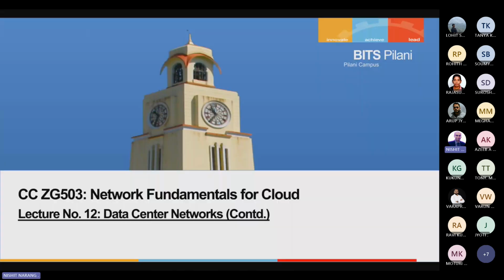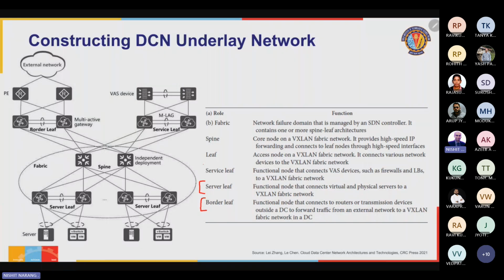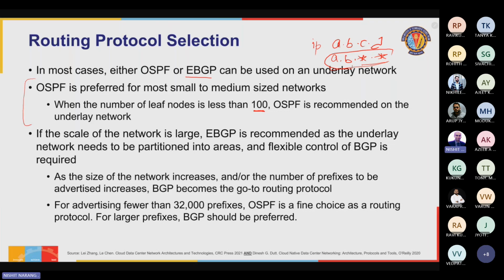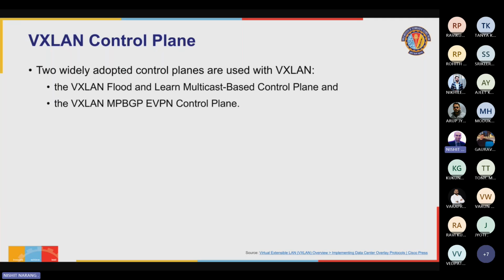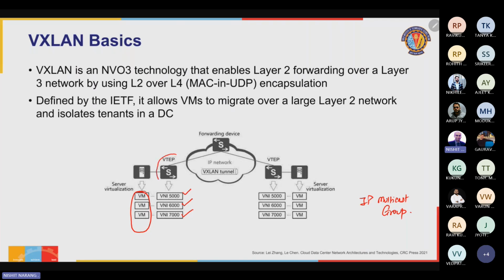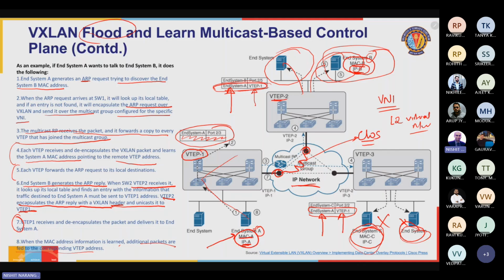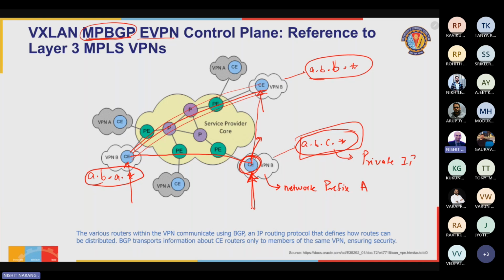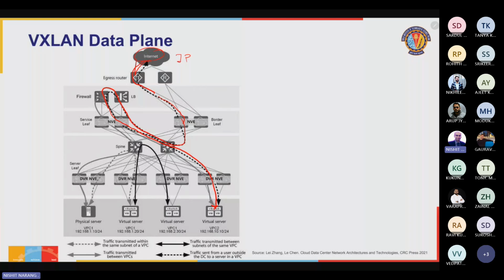Network Fundamentals for Cloud S12 25_CCZG503 20251026